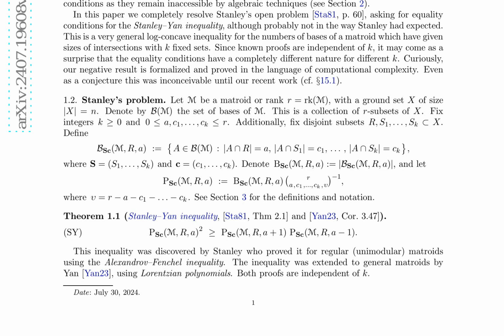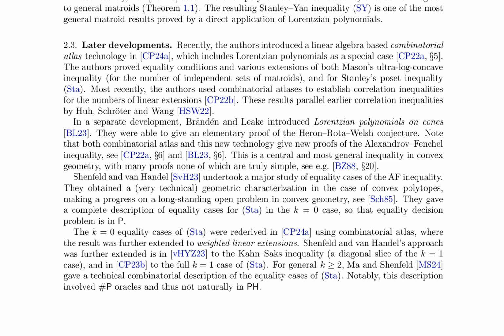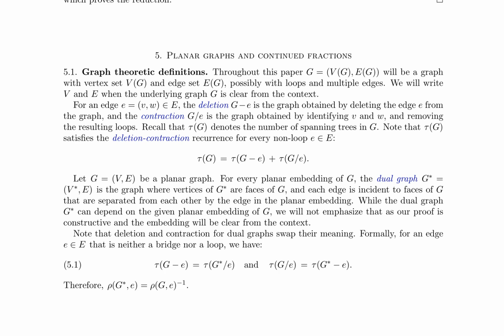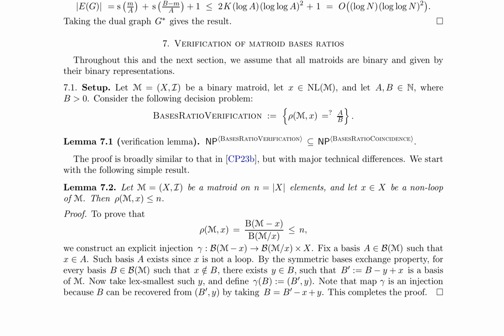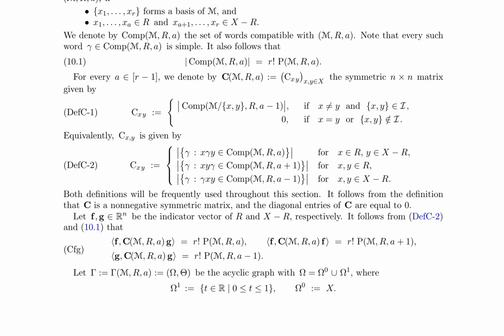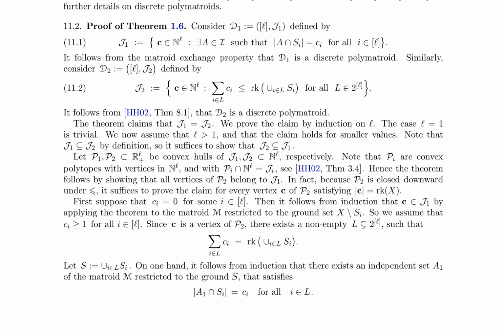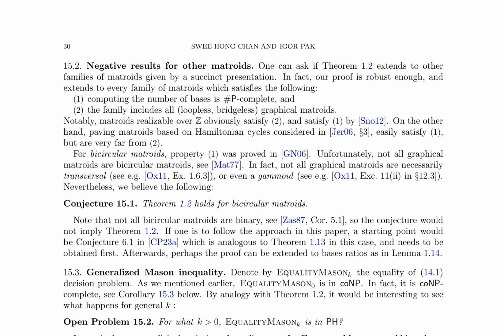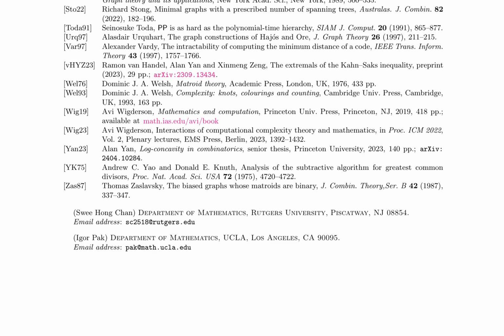Equality cases of the Stanley--Yan log-concave matroid inequality - ArXiv:2407.19608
Title: Equality cases of the Stanley--Yan log-concave matroid inequality

Authors: Swee Hong Chan, Igor Pak

Abstract:
The \emph{Stanley--Yan} (SY) \emph{inequality} gives the ultra-log-concavity for the numbers of bases of a matroid which have given sizes of intersections with $k$ fixed disjoint sets. The inequality was proved by Stanley (1981) for regular matroids, and by Yan (2023) in full generality. In the original paper, Stanley asked for equality conditions of the SY~inequality, and proved total equality conditions for regular matroids in the case $k=0$. In this paper, we completely resolve Stanley's problem. First, we obtain an explicit description of the equality cases of the SY inequality for $k=0$, extending Stanley's results to general matroids and removing the ``total equality'' assumption. Second, for $k\ge 1$, we prove that the equality cases of the SY inequality cannot be described in a sense that they are not in the polynomial hierarchy unless the polynomial hierarchy collapses to a finite level.